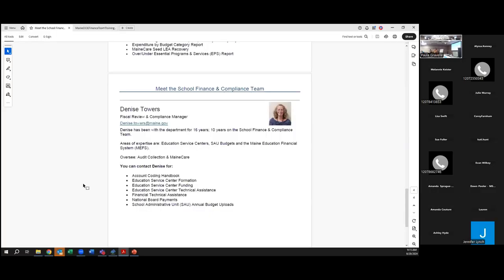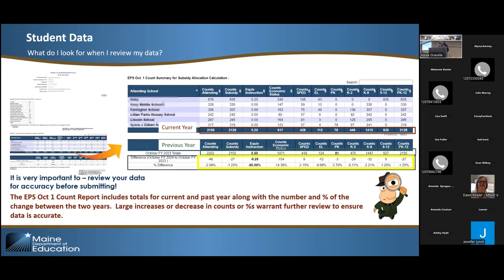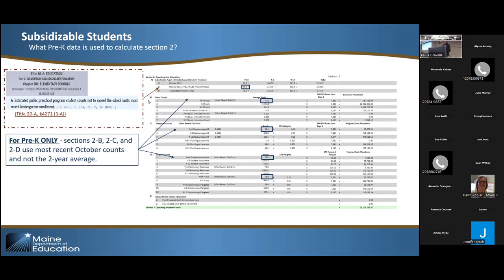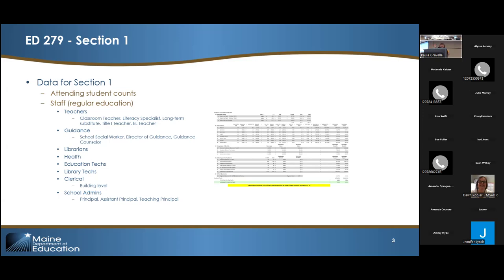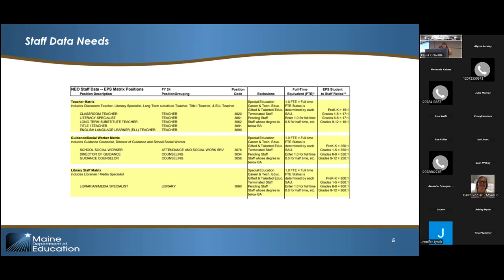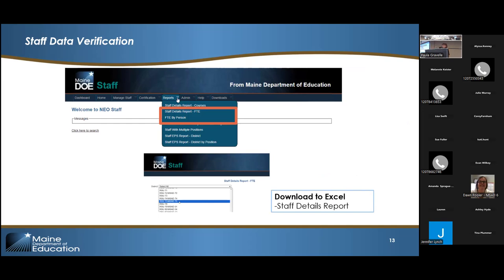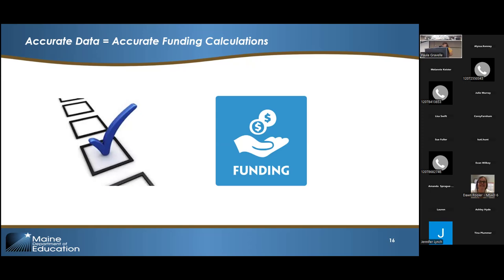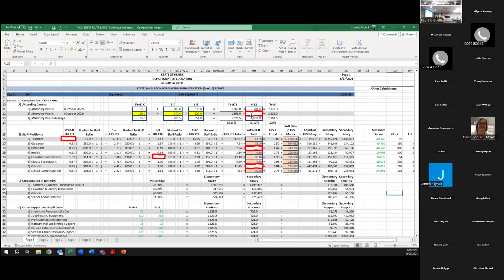2024 School Business Officials Training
Student Data Collection and Validation Staff Data Collection and Validation ED 279 Sections 1 & 2 Calculations Financial Data Collection, Account Coding, and Sample Chart of Accounts ED 279 Section 4 State & Local Share Distribution Audit Overview